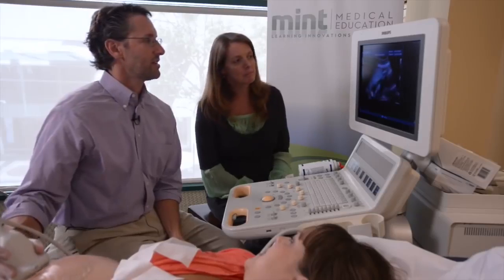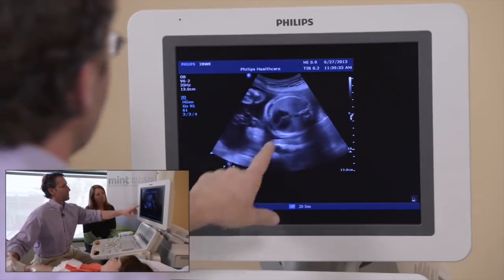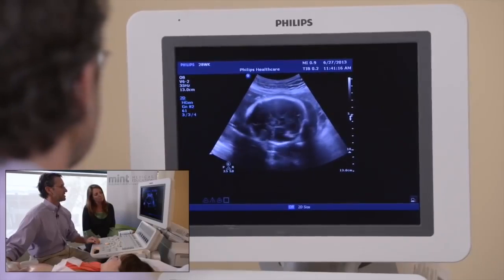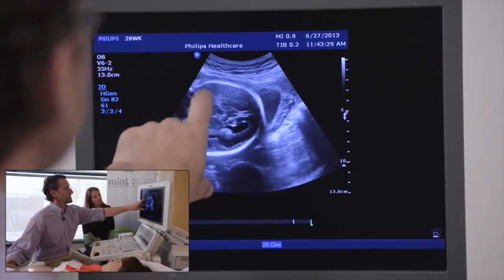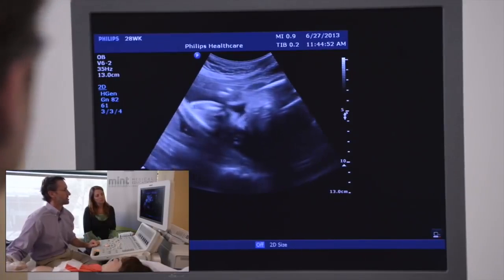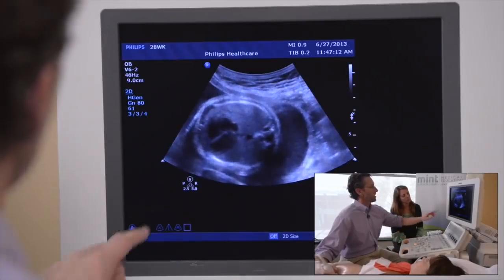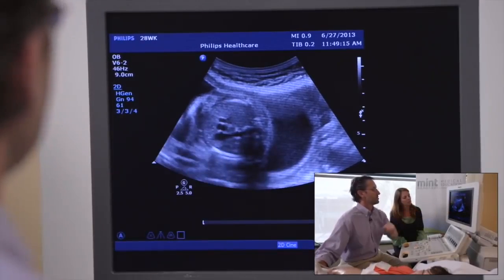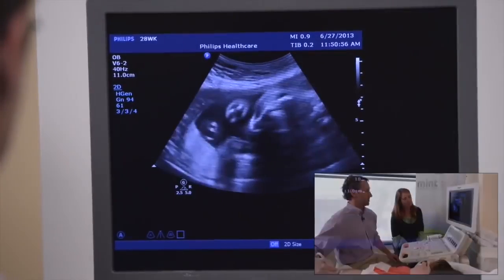2nd Trimester OB Ultrasound